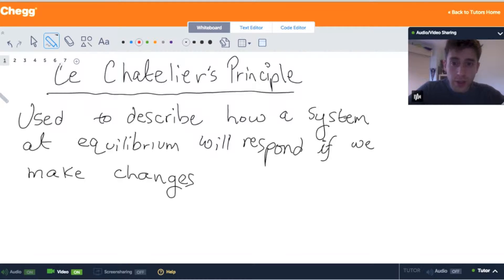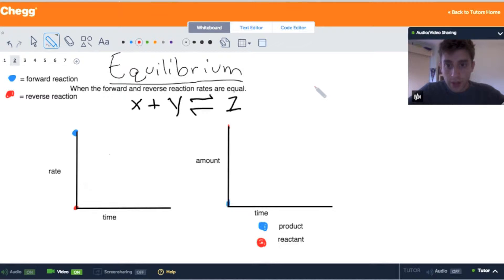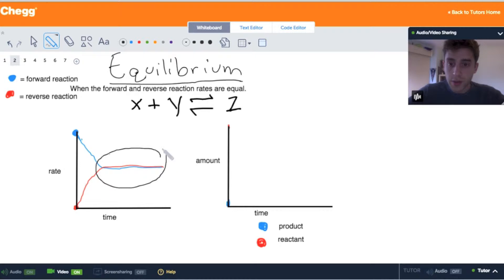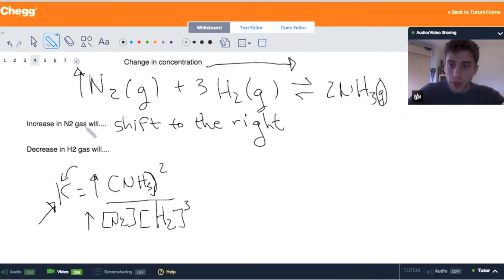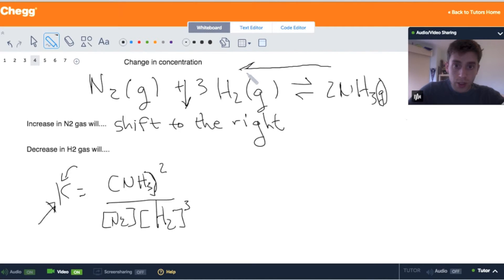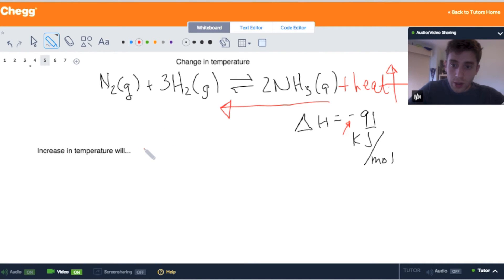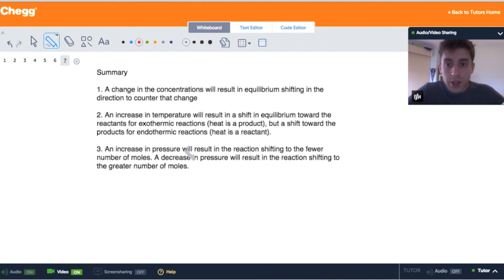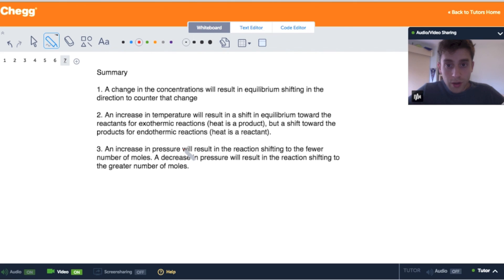Le Chatelier’s Principle | Chemistry | Chegg Tutors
Le Chatelier's principle is used to predict changes in the behavior of a reversible reaction when a system is perturbed from equilibrium by a change in pressure, temperature, concentration, or volume. This principle allows chemists to manipulate a reversible reaction to improve the overall chemical yield. When exogenous product or reactant is added to a system at equilibrium, the reaction will shift, increasing the forward or reverse reaction, to consume the added material and return to equilibrium. When pressure of a system is increased or volume is decreased, the reaction will shift in the direction with the fewest total moles. In an endothermic reaction, heat can be considered to be one of the reactants, so raising the temperature will cause the forward reaction to increase.

Chemistry tutoring on Chegg Tutors

Learn about Chemistry terms like Le Chatelier’s Principle on Chegg Tutors. Work with live, online Chemistry tutors like Jonathan G. who can help you at any moment, whether at 2pm or 2am.

Liked the video tutorial? Schedule lessons on-demand or schedule weekly tutoring in advance with tutors like Jonathan G.

About Jonathan G., Chemistry tutor on Chegg Tutors:

University of Pennsylvania, Class of 2014
Pre-Med/Biology  major

Subjects tutored: Biology, SAT II Biology E/M, Chemistry, Trigonometry, Biochemistry, Basic Science, Pre-Calculus, Astronomy, Physics, SAT II Chemistry, SAT II Physics, Medicine, Algebra, ACT (science), Pre-Algebra, Geometry, MCAT, Study Skills, Basic Math, Environmental Science, College Admissions, Resume Writing, and Astrophysics

TEACHING EXPERIENCE
I have been tutoring since 11th grade in high school in the sciences and math. Throughout college at the University of Pennsylvania, I tutored many students in Physics (General Physics Semesters 1 & 2), General Biology, Molecular Biology, Genetics, Biochemistry, Cellular Biology, Cancer Biology, Physiology, General Chemistry (1 & 2), and Organic Chemistry (1 & 2). I have an extremely strong background in the biological sciences, physical sciences, and math. I currently tutor at the high school and college level. Over the years I have gained experience in adapting to the learning habits of many students. Each student is different and therefore requires a different way of approaching the material. I love helping each student relate to and enjoy even the most difficult subjects in order to make the material easily understood.

EXTRACURRICULAR INTERESTS
I love to relax and enjoy good company. I have a dog whom I love very much. I am a huge soccer fan and play regularly on the weekends. I have been playing the guitar for 15 years. I jog almost every morning. I consider myself to be pretty easy-going. I enjoy watching movies and TV shows. Some of my favorite TV shows are Modern Family, Parks and Rec, The Big Bang Theory, The Office, It's Always Sunny in Philadelphia, Game of Thrones, Sherlock BBC, and The Flash.